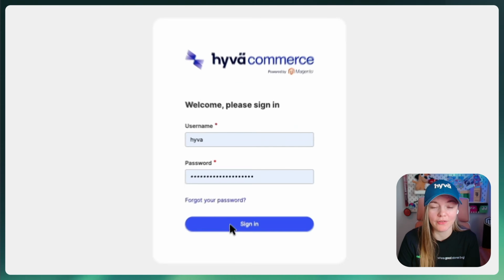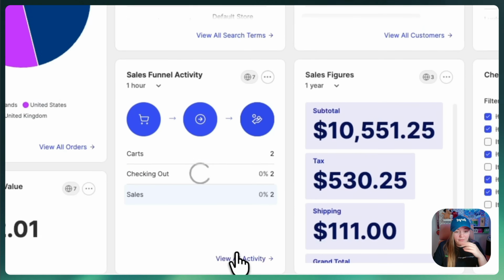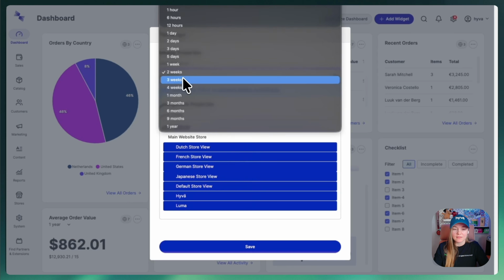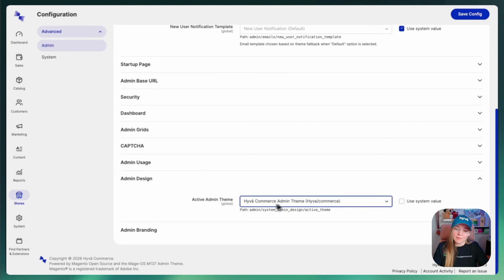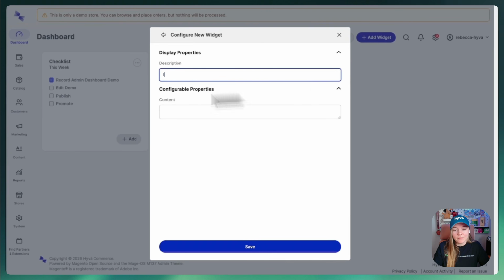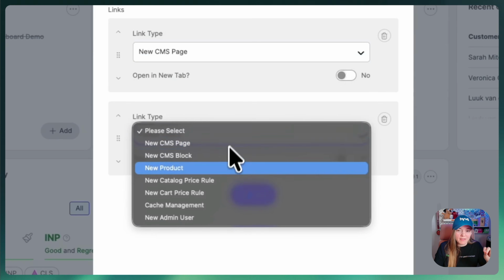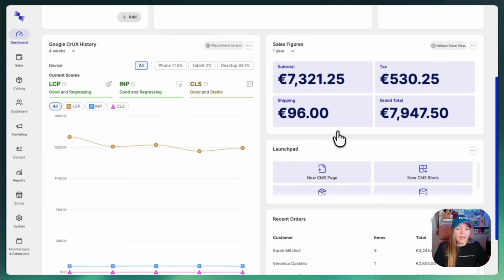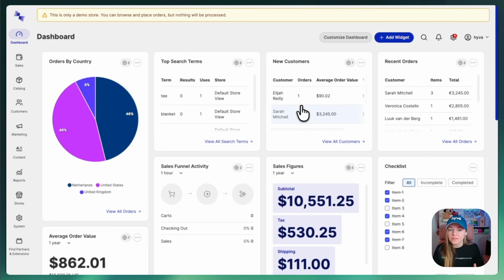Hyvä Commerce Admin Dashboard Demo | Faster, Smarter Magento Admin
The first thing you see when you log into your eCommerce admin should actually help you do your job.

In this demo, Rebecca shows how the new Hyvä Commerce Admin Dashboard turns the default Magento dashboard into a fast, flexible workspace built around the data, tools, and actions that matter most to you.

You’ll see how to build a personalised admin experience with configurable widgets, multi-store support, quick links, notes, checklists, sales data, recent orders, Google CrUX insights, and more, all from one dashboard.

This demo covers:
• Personalised admin workspaces for different users
• Configurable widgets and dashboard layouts
• Google CrUX, sales data, recent orders, and funnel activity
• Multi-store comparisons and duplicated widgets
• Full-screen widget views for deeper analysis
• Deferred loading and caching for admin performance
• Easy extensibility for custom widgets and third-party data sources

Hyvä Commerce Admin Dashboard helps make the Magento admin more useful from the moment you log in, for merchants, teams, and developers alike.

Hyvä Commerce delivers improvements across every layer of your Magento store: Theme, Checkout, Admin Theme, CMS, Image Editor, and more. Admin Dashboard and Media Optimisation are the newest additions, bringing real-time admin insights and automatic image optimisation into the core suite.